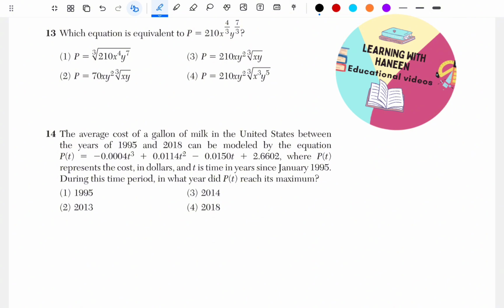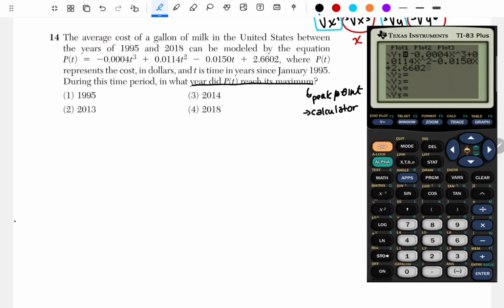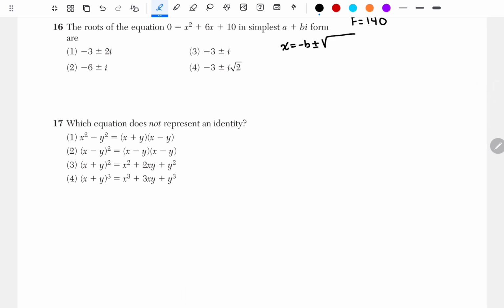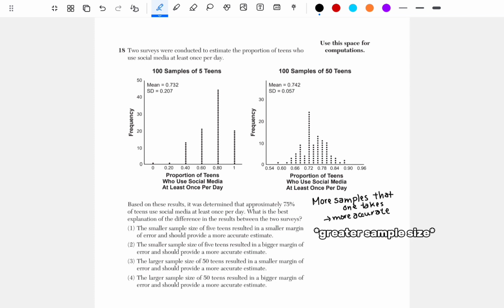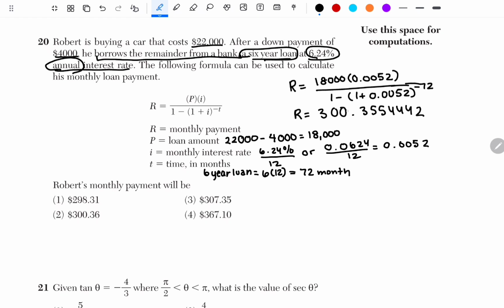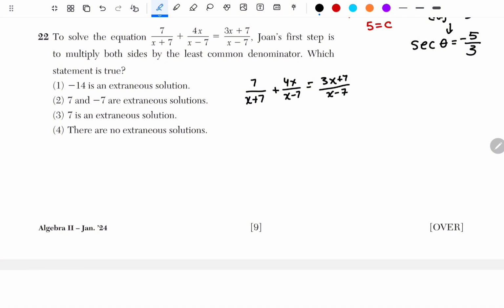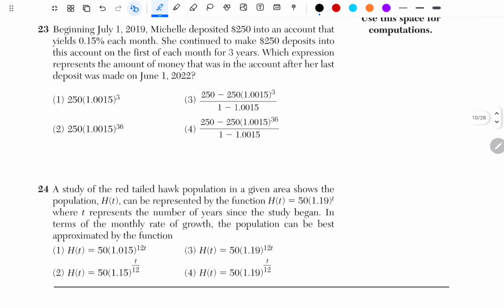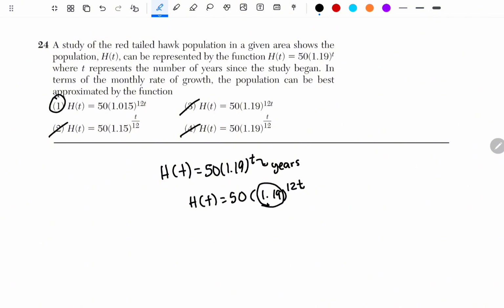Algebra 2 Regents Review (January 2024) #13-24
Let's do some regents review for the Algebra 2 regents using the January 2024 regents. In this video we examine the first 12 questions.

If you are interested in one to one tutoring, use the following